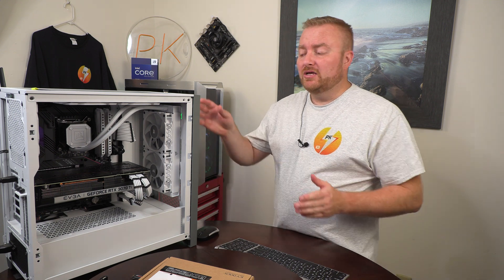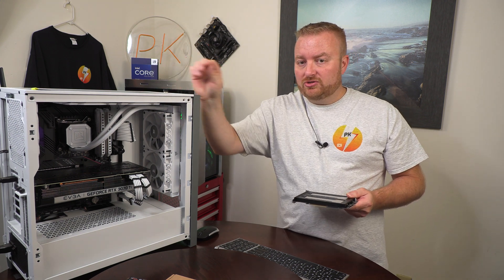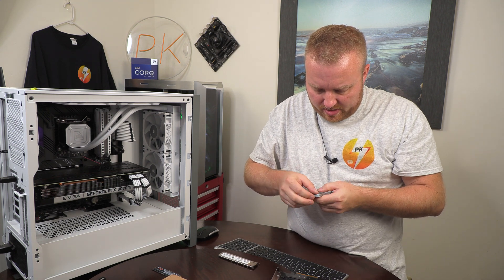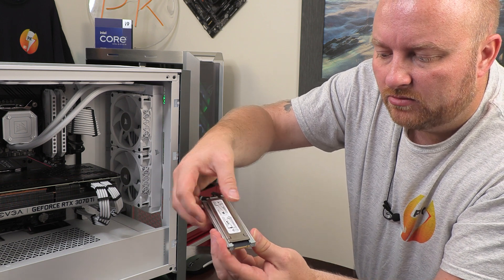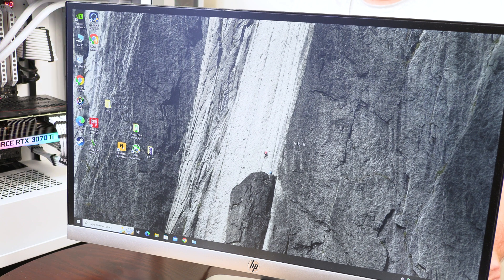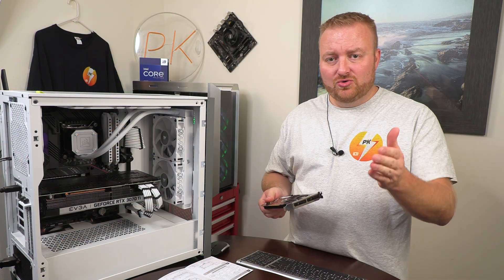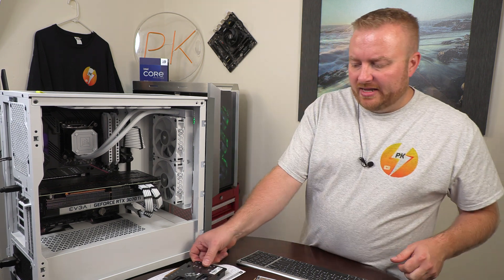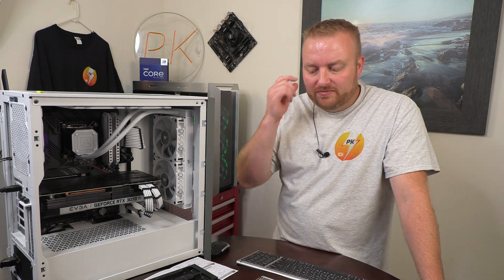Removeable NVMe Storage From Icy Dock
There are many different PCIe card at different prices that will work just for your needs. First figure out what you want to do then buy the right one for you.

Icy Dock dual port
Icy Dock single port

Asus Hyper M.2
ASUS Hyper M.2 x16 Gen 4
ASUS Hyper M.2 x16 Card Gen 3 Only

                                        Other cheaper options
Dual M.2 PCIE Adapter for SATA or PCIE NVMe

EYI Quad NVMe PCIe 4.0 Expansion Card

                                      - The PC in this video - SHE HULK -